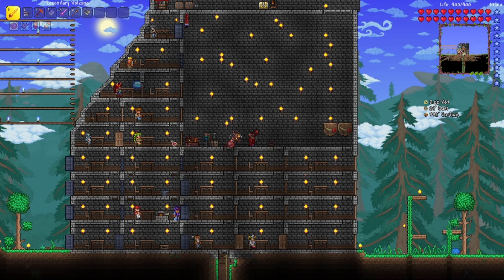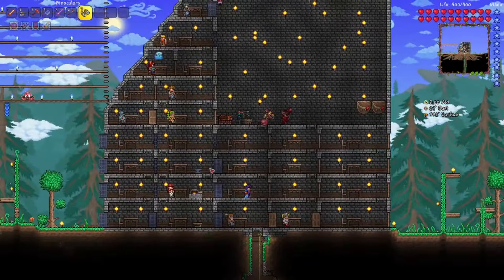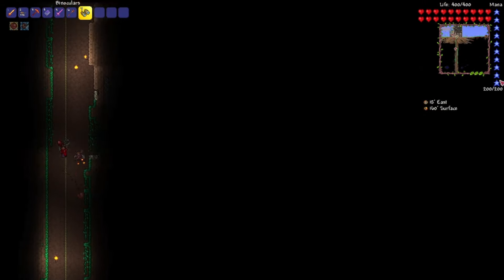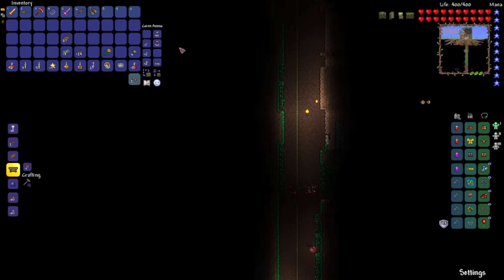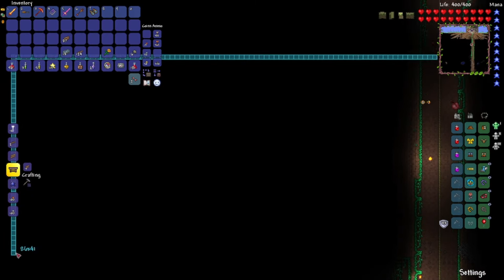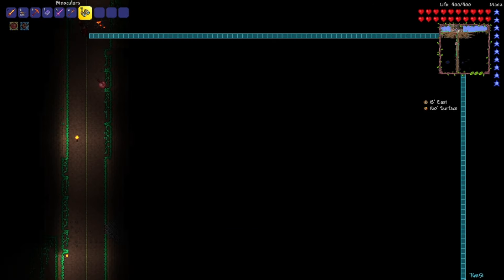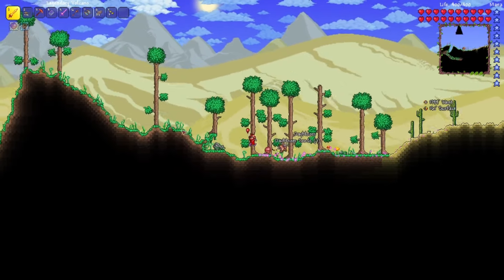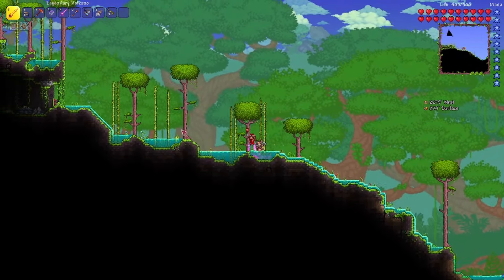One of Terraria's Most OVERLOOKED Items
this is not very practical in most situations but still fun